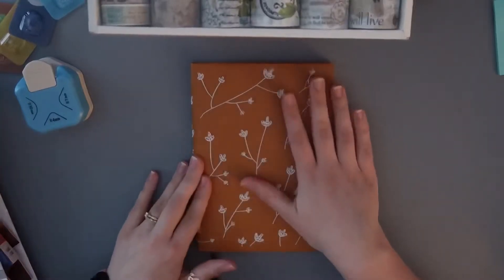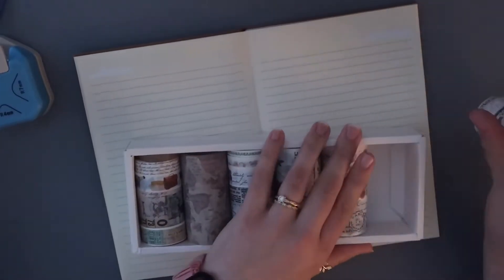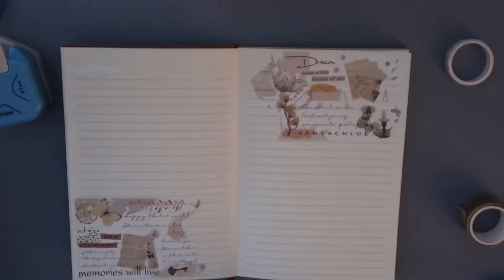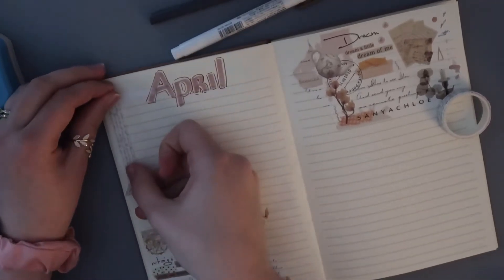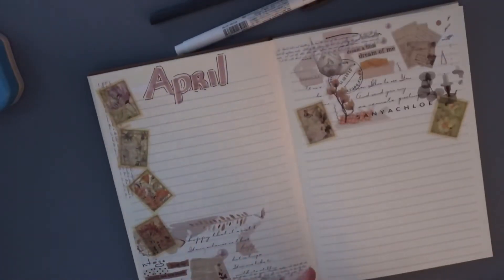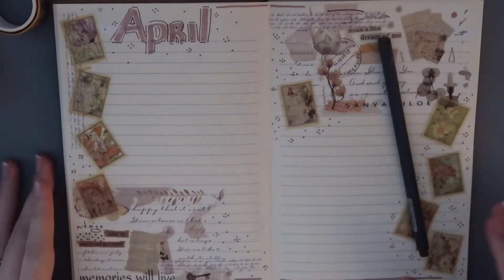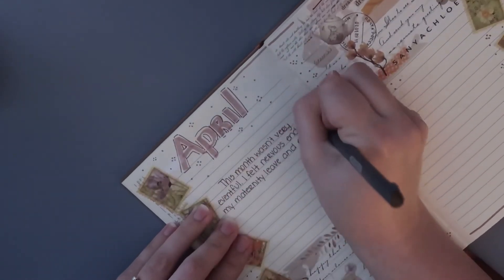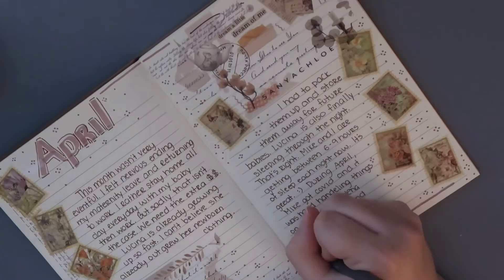journal with me | april 2022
🌱read me

I love the way this monthly journaling spread turned out. It is one of my favorites and I want to continue to explore more vintage looks moving forward.

✧ products✧
‣ vintage Washi
‣ vintage postage washi